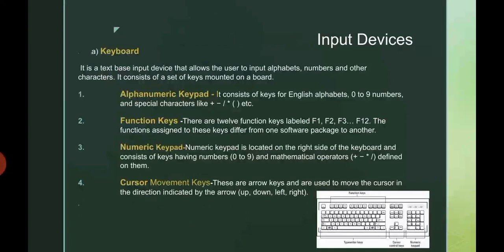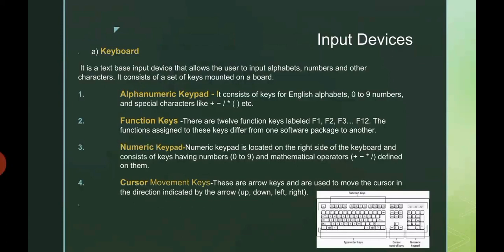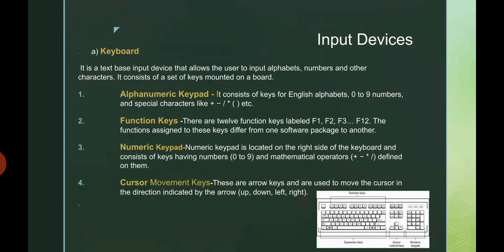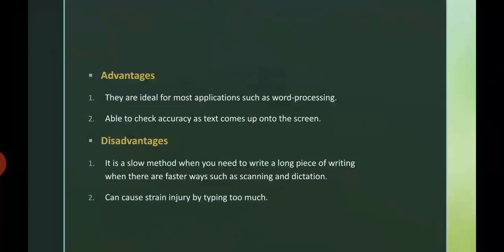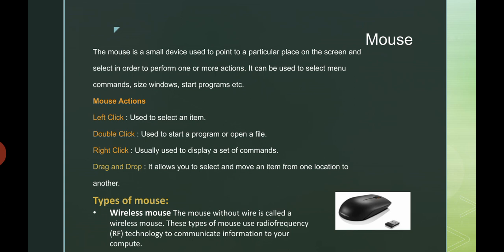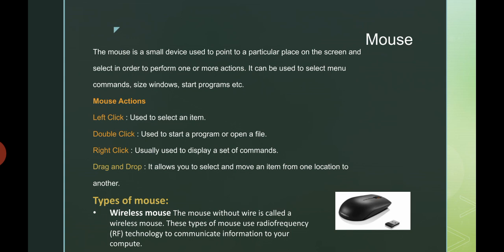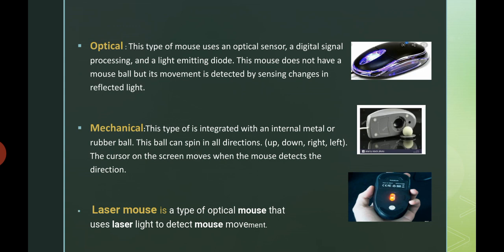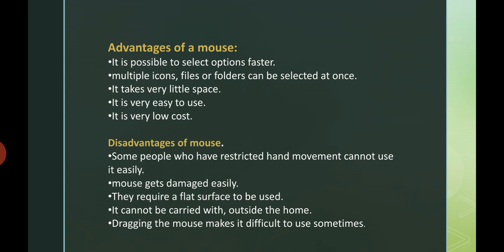Class- 9th Computer Application// UNIT 1-Basics of Information Technology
Chapter - Computer systems organization
Topic - Input Devices(Part-1) Day - 3